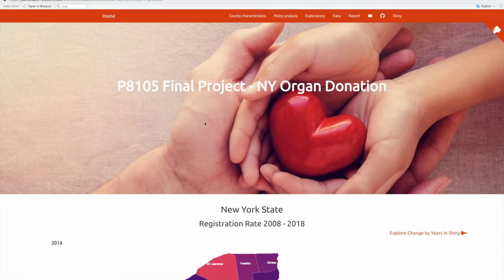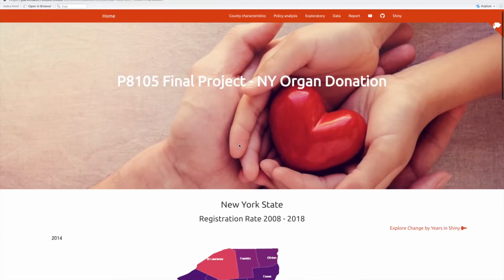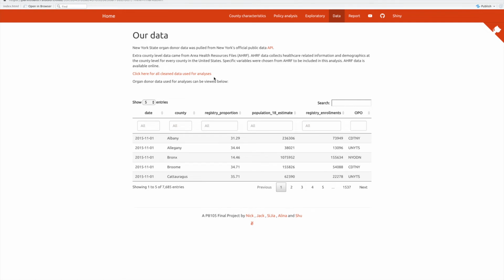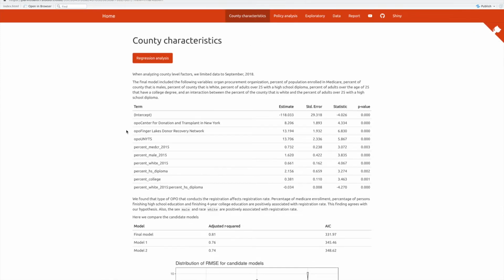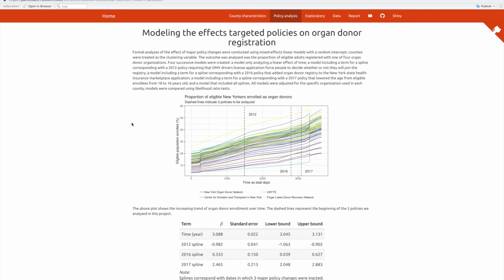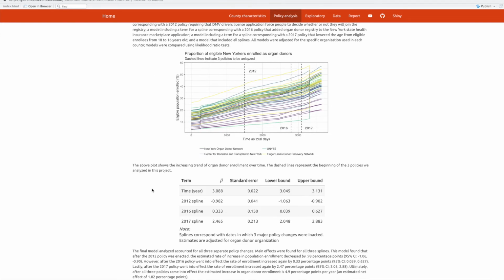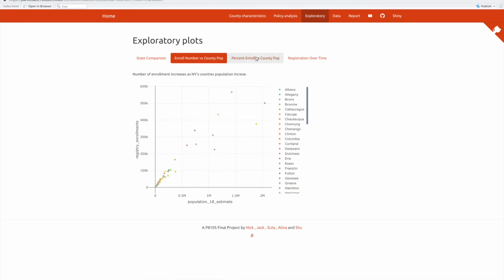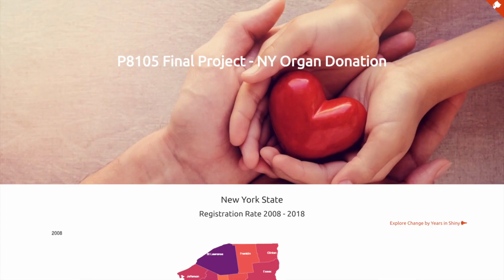Screencast for P8105 Final Project - NY Organ Donor Registration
This video is the screencast of our P8105 final project that analyzed NY organ donor registration dataset.